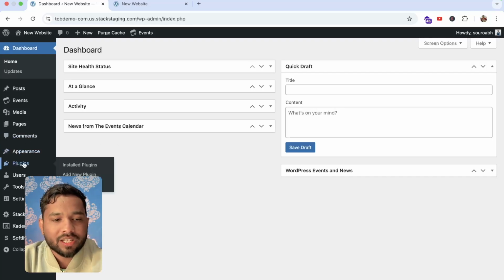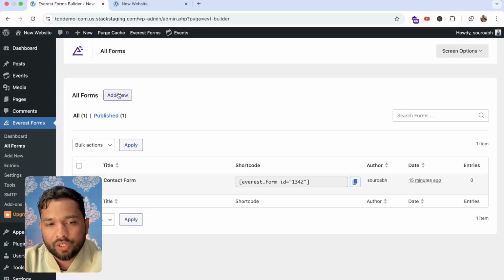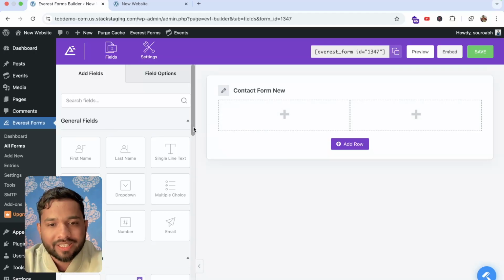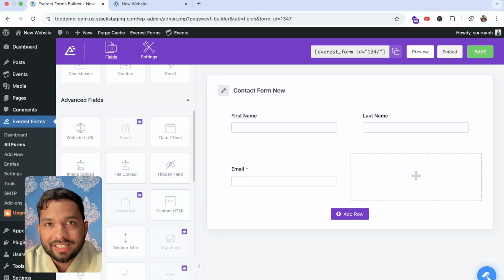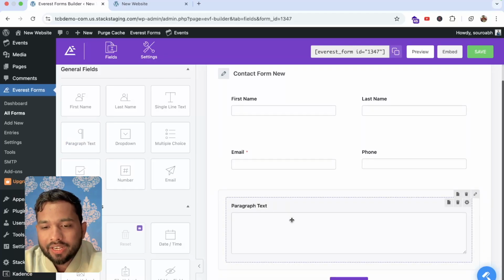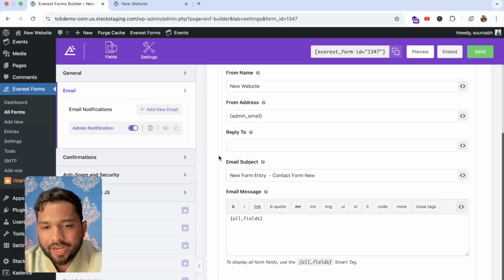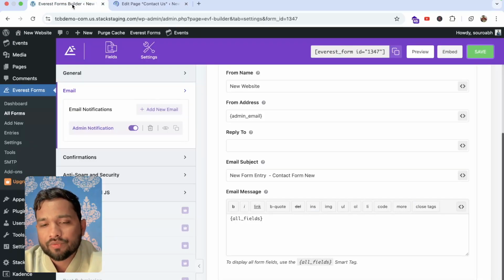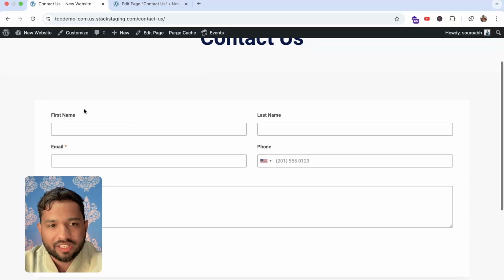How to create a contact form on your WordPress website for free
Want to add a contact form to your WordPress website for free in 2025? 🚀 In this step-by-step guide, I'll show you how to create a professional contact form using Everest Forms, a beginner-friendly plugin that makes form-building effortless. No coding required! 💻✨

🔹 Install & activate Everest Forms
🔹 Create a custom contact form
🔹 Configure form settings & notifications
🔹 Embed it on your site easily

Improve your site's communication and collect inquiries hassle-free. Watch now and set up your WordPress contact form in minutes!

📌 Best for: Bloggers, businesses, freelancers, and website owners looking for an easy contact form solution.